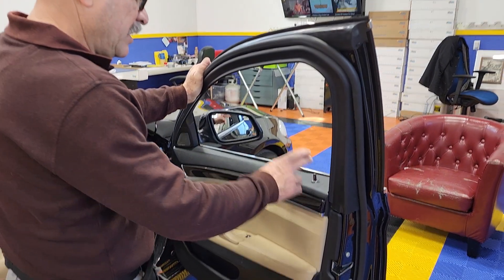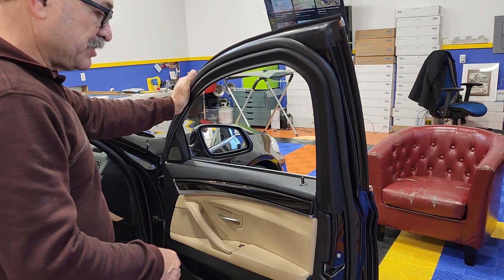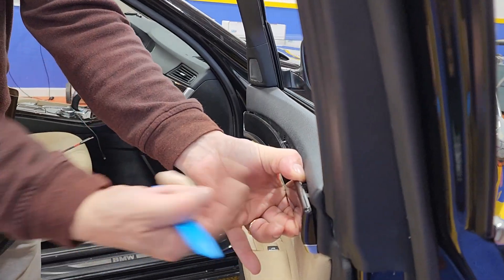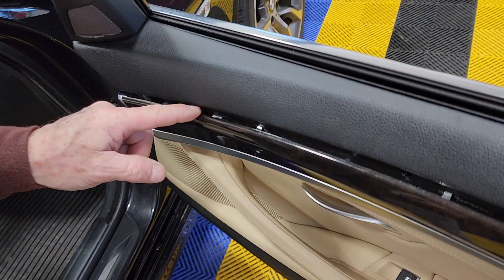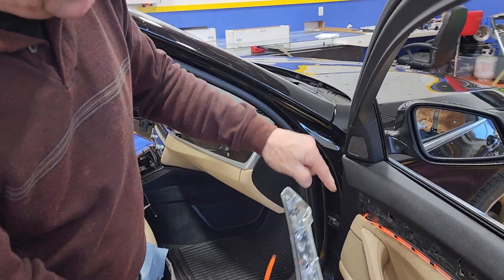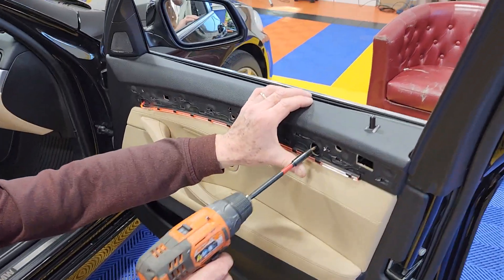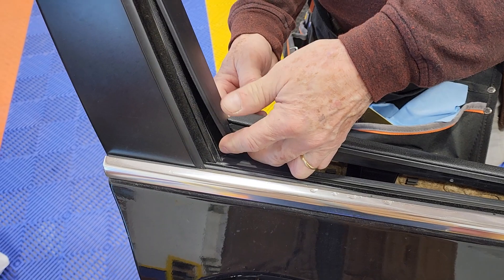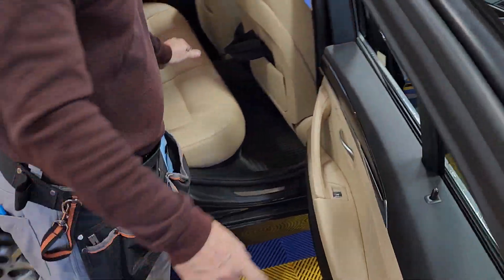2016 bmw 535i door panel seal removal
2016 bmw 535i door panel seal removal